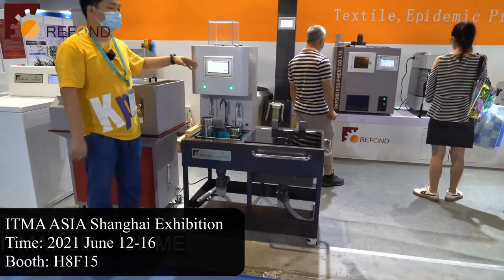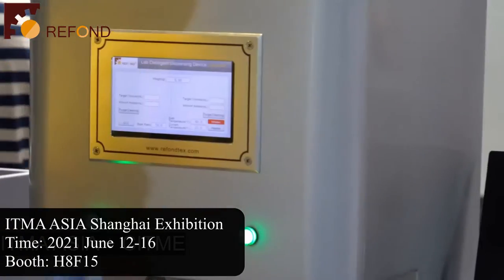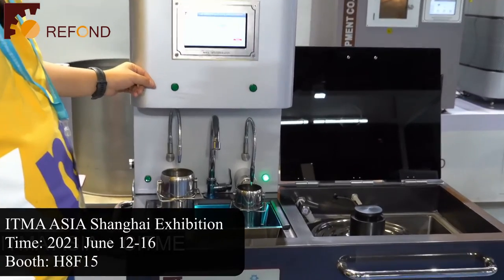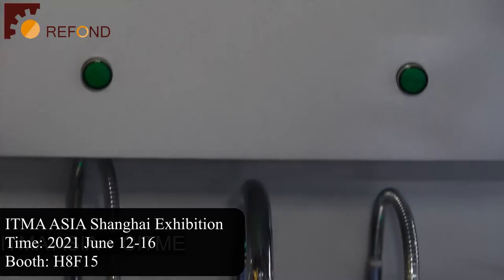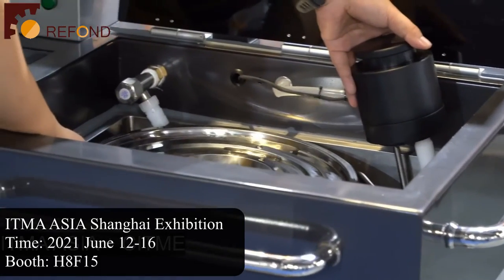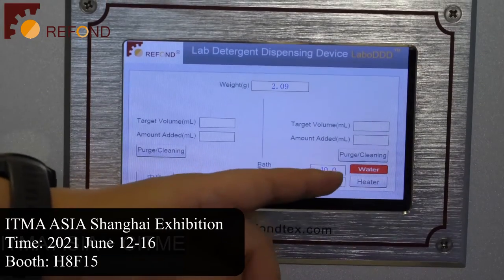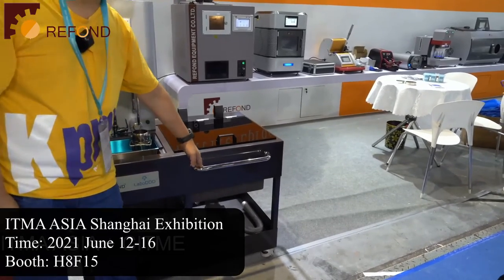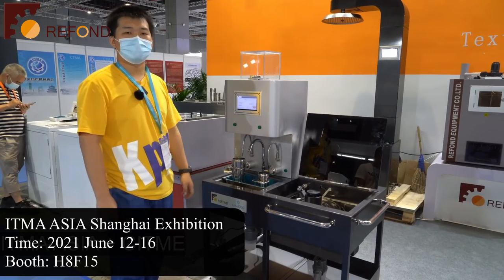ITMA ASIA + CITME 2020 Shanghai Exhibition - REFOND Equipment - LaboDDD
Video edited from REFOND Equipment live streaming on June 13, 2021.

In this video, REFOND LaboDDD Detergent Dispensing Device is introduced.
Related Standards:
AATCC 28, AATCC 61, AATCC 132, AATCC 151, AATCC 190
BS 1006 C01,  BS 1006 C02, BS 1006 C03, BS 1006 C04, BS 1006 C05
ISO 105 C01,  ISO 105 C02, ISO 105 C03, ISO 105 C04, ISO 105 C05, ISO 105 C06, ISO 105 C08, ISO 105 D01
M&S C4, M&S C5, M&S C10A, M&S P3B
FTMS 191-5610
NEXT TM2, NEXT TM3, NEXT TM5
GB/T 5711, GB/T 3921

REFOND EQUIPMENT CO. LTD. is focusing on the development, manufacturing and sales of high quality textile testing equipment and testing consumables.